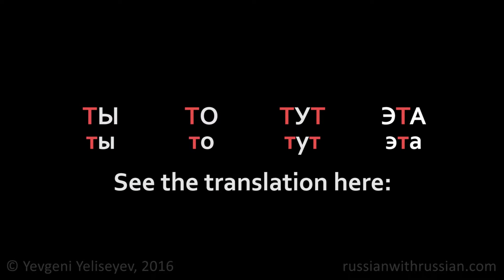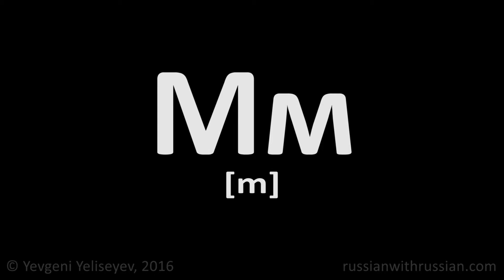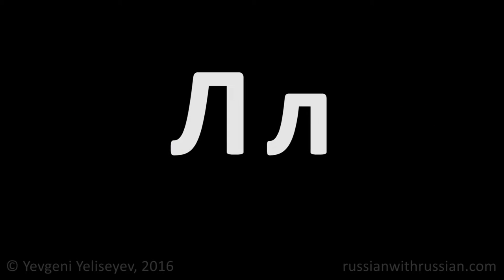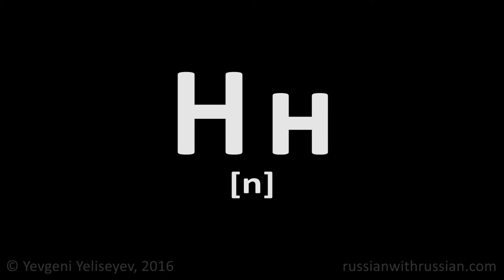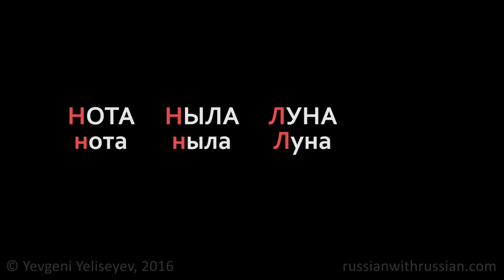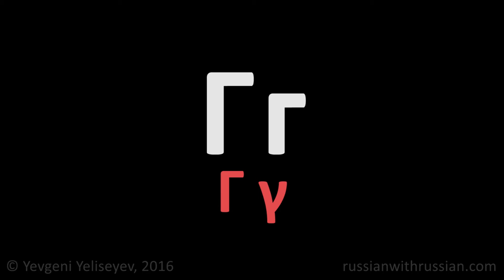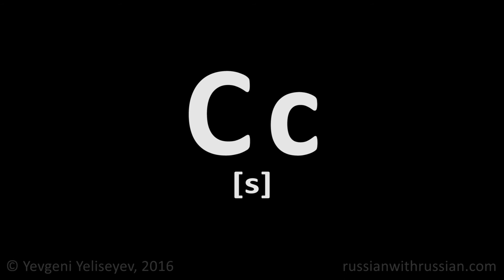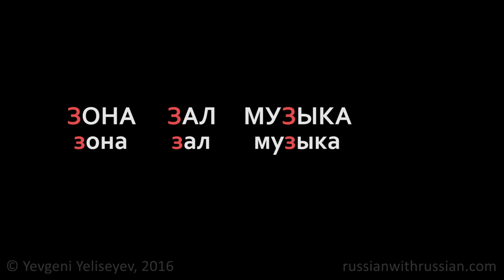Russian Consonants / Letters Т, Д, Н, М, К, Г, Х, С, З / Russian Pronunciation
Russian Pronunciation. Letters Т, Д, Н, М, К, Г, Х, С, З. Russian Lessons Online with Yevgeni Yeliseyev. Sign up for a FREE Skype lesson